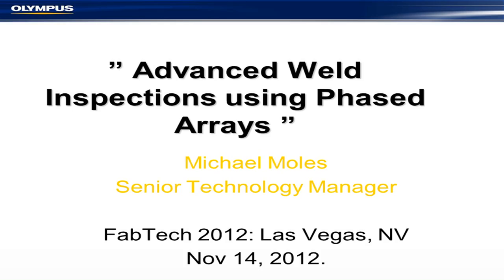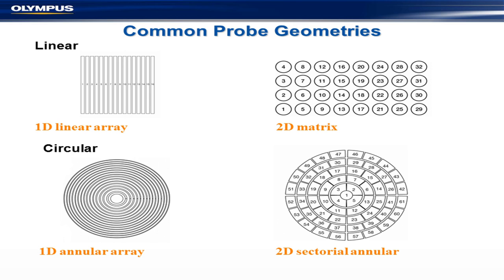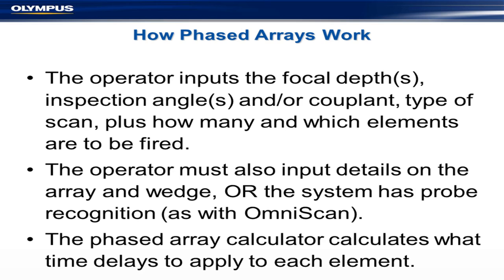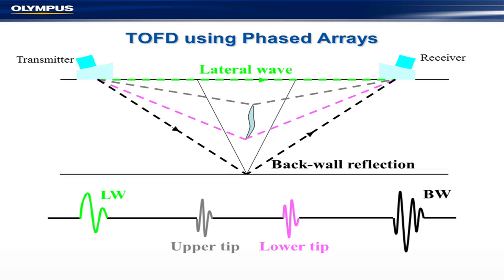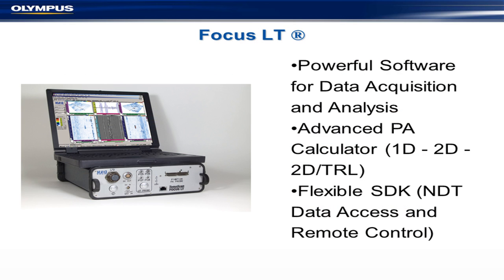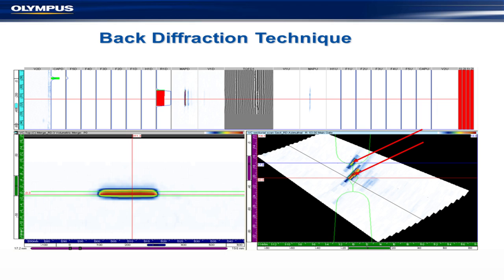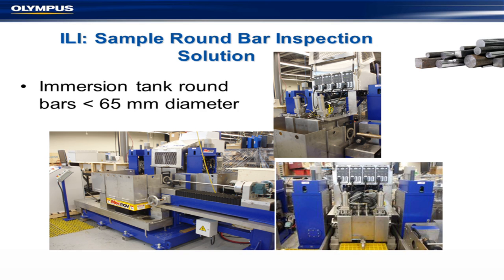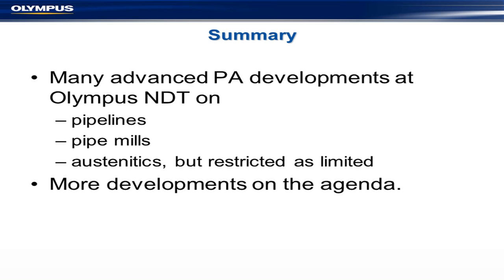ADVANCED WELD INSPECTIONS USING PHASED ARRAYS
2012 Trends in Nondestructive Testing (FABTECH)